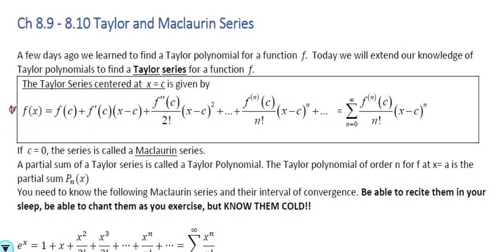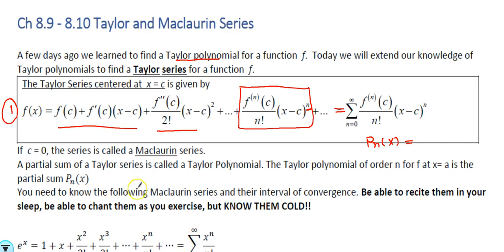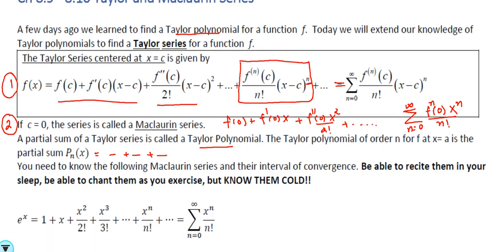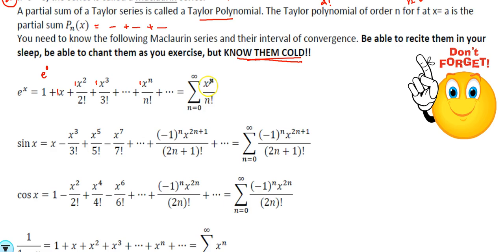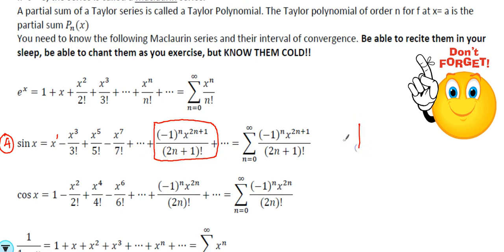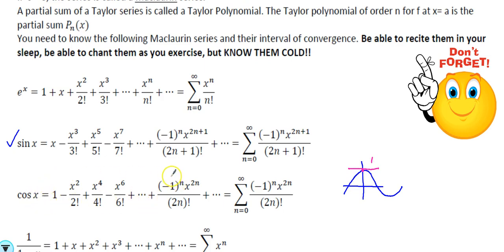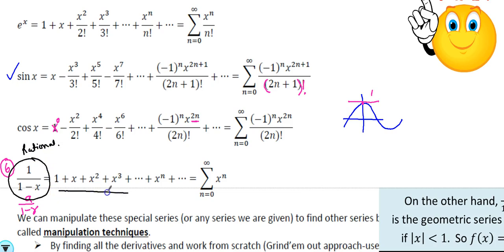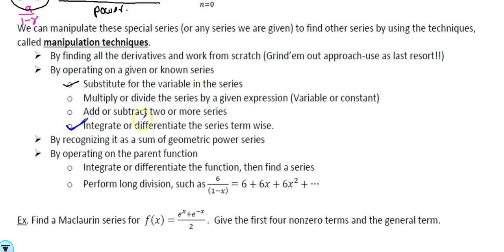Unit 10 Know these 6 Series COLD!